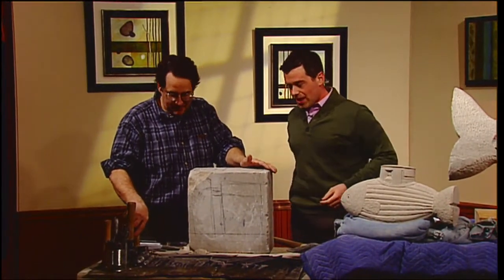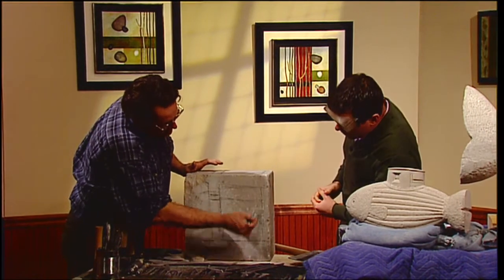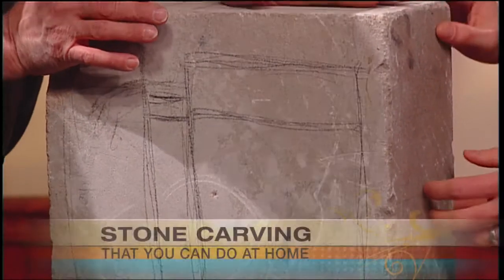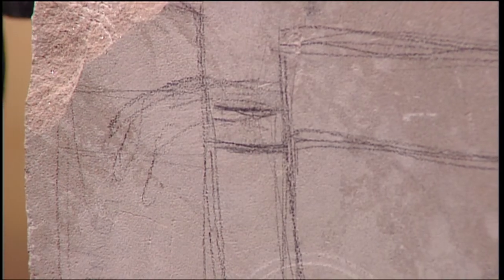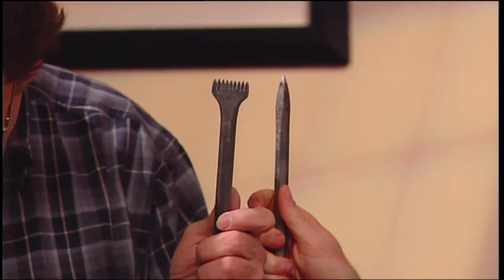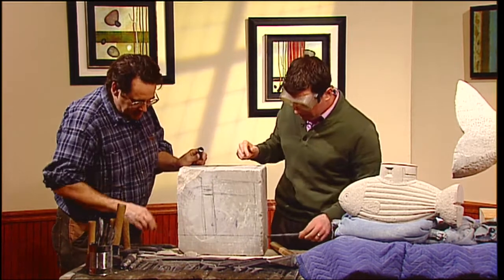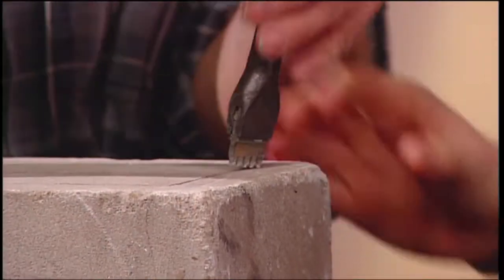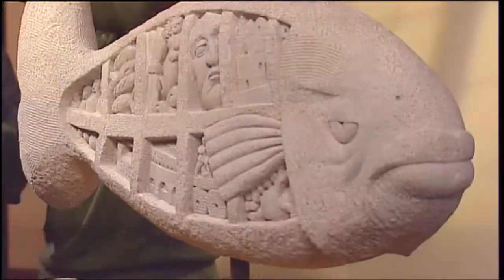Mass Appeal - Stone Carving Demonstration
Sculptor Tim De Christopher gave us a stone carving demonstration in Studio 1A!